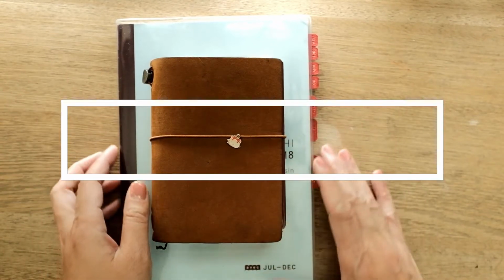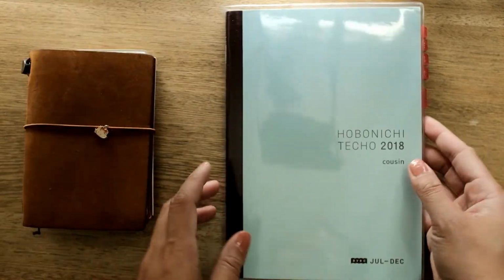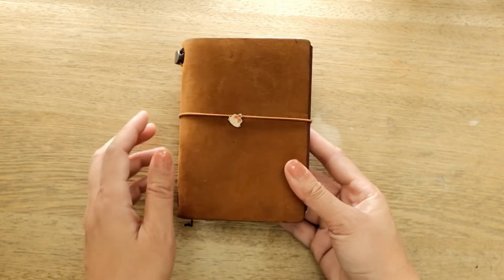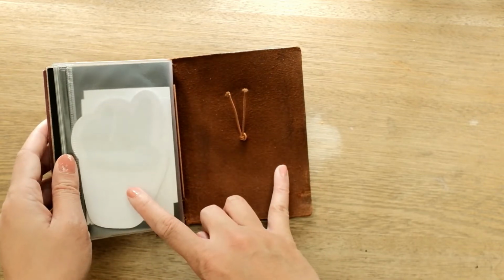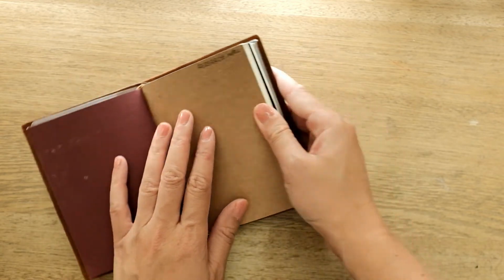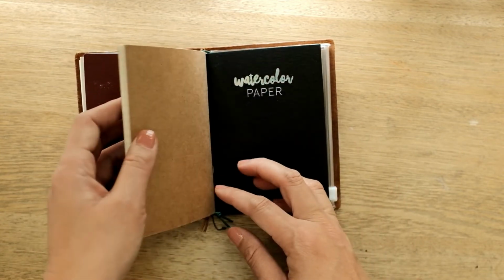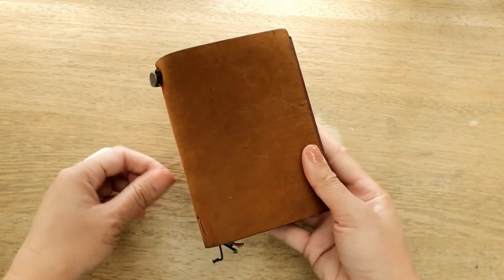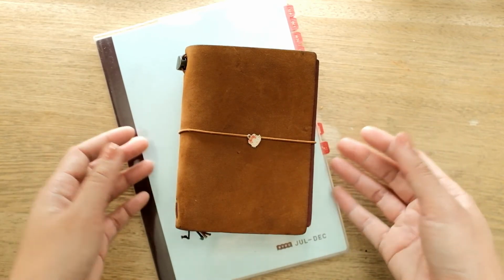My Planner System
This video shares my planner system and how I utilize the Midori Passport along with the Hobonichi TEcho.